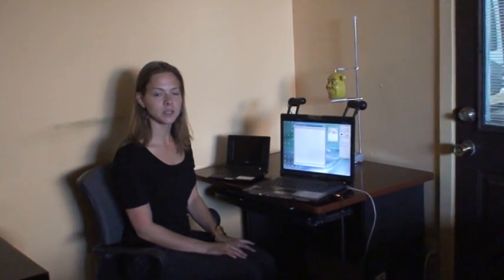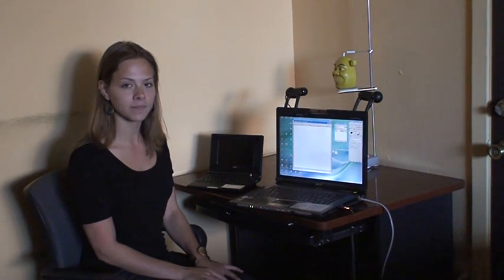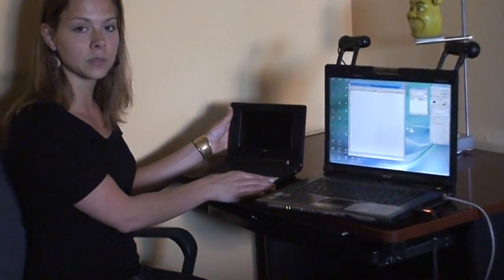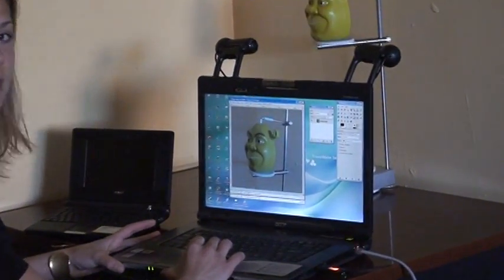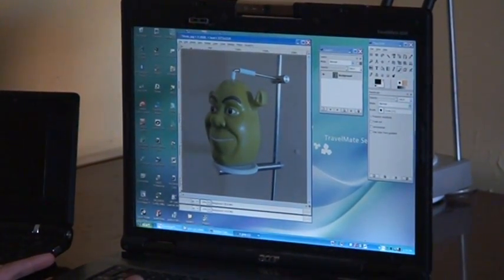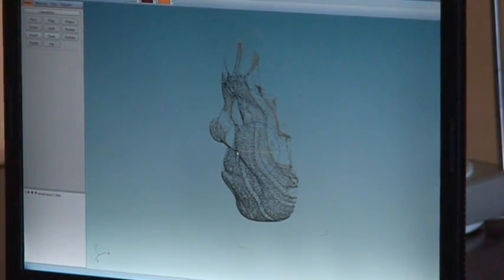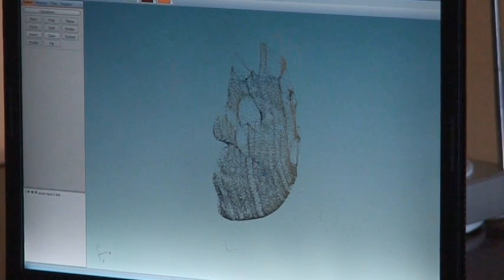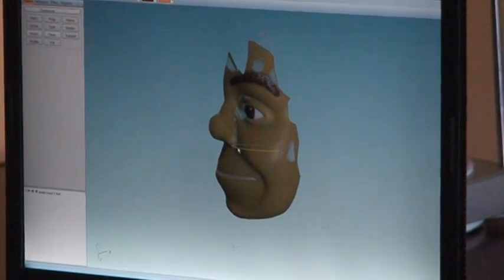3D Camera Demo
Demonstration of 4D Imaging's new 3D imaging system